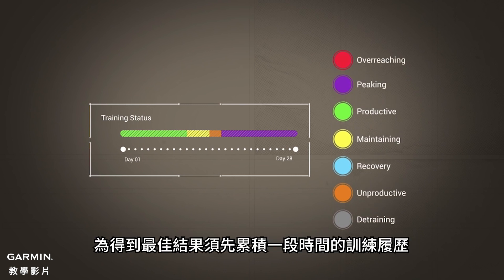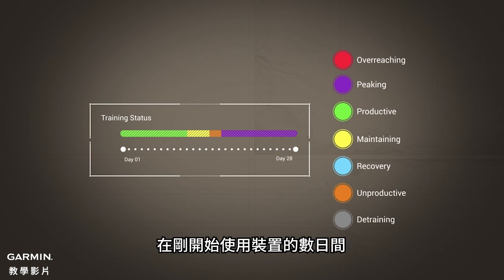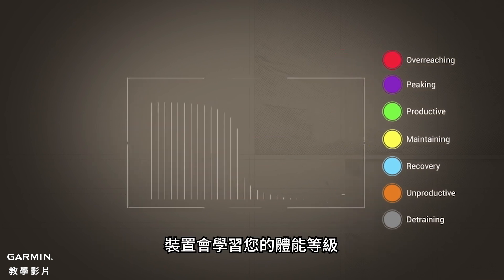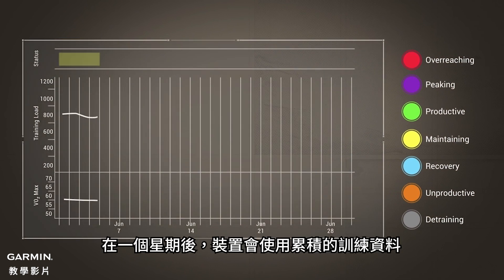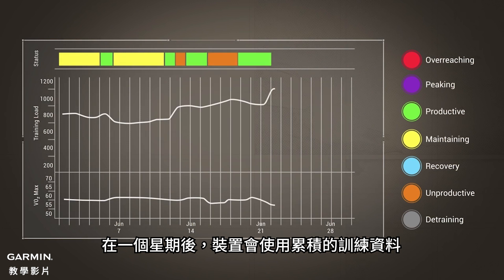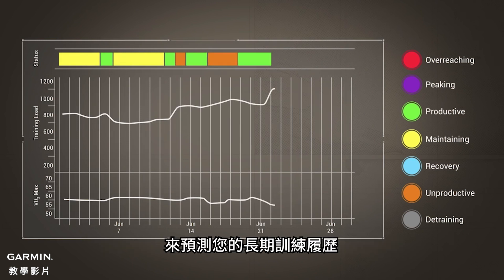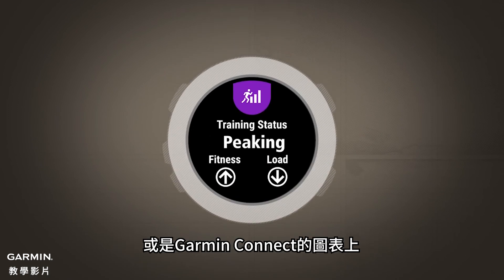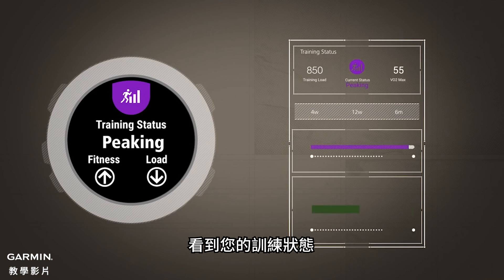【教學】訓練狀態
Garmin裝置提供給您一個名為訓練狀態的測量功能。訓練狀態會分析您的資料來告訴您，您的身體對現在的訓練負荷如何反應。這將會讓您能夠調整訓練量來達到最理想的結果。